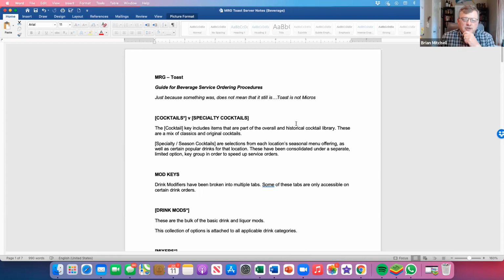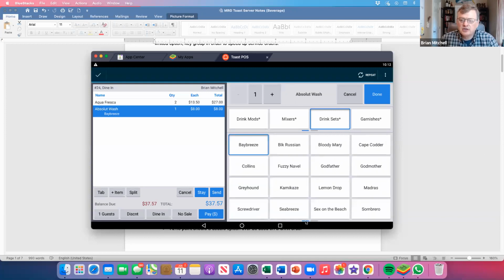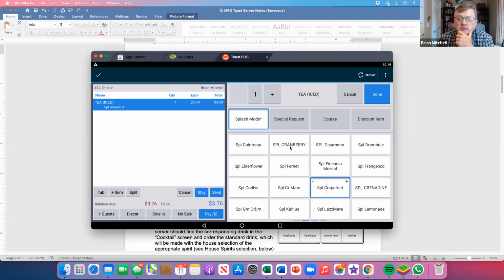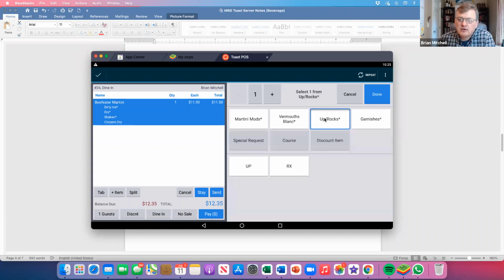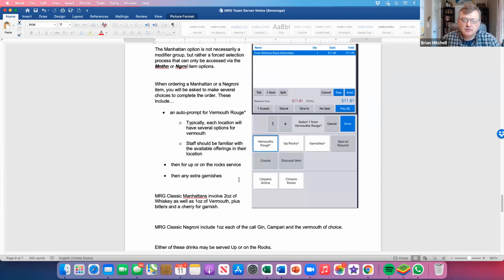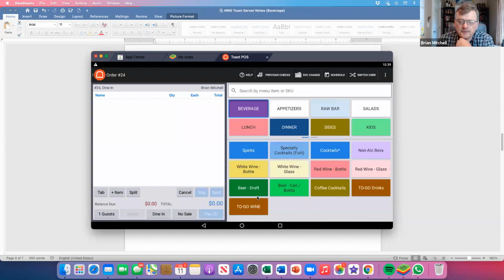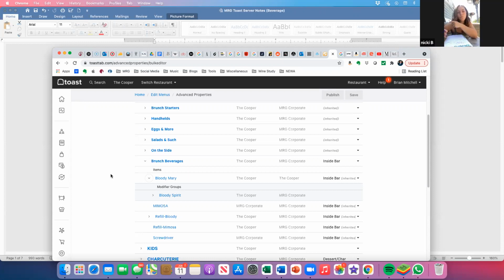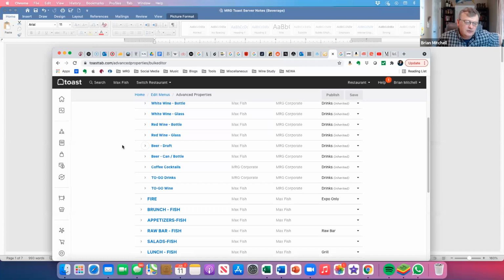Max Rest Group Beverage Training for Toast System Organization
This video describes the detail of the beverage program as laid out in Toast. IT was initially made from a meeting recording with the Max Fish Team in June of 2021.